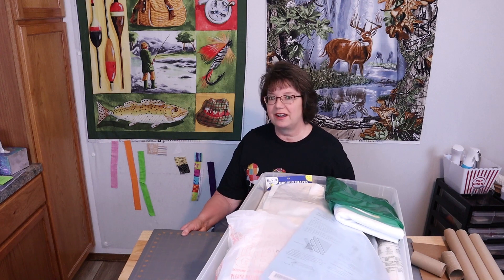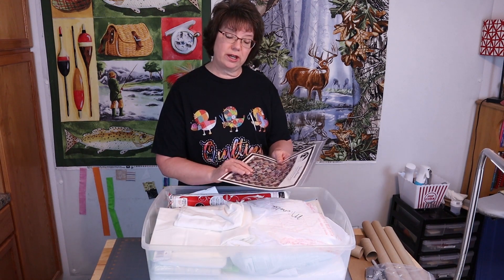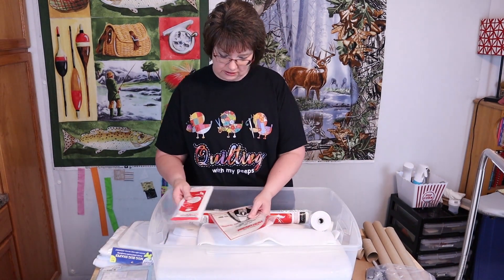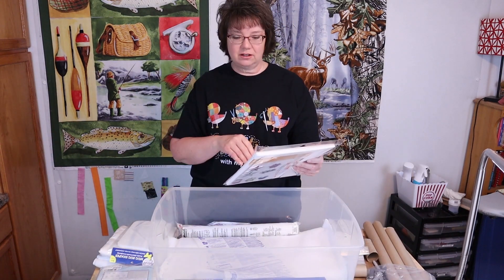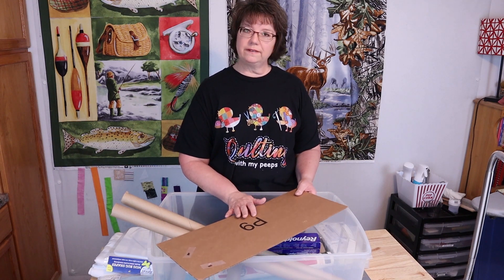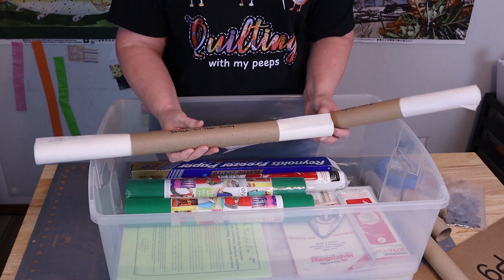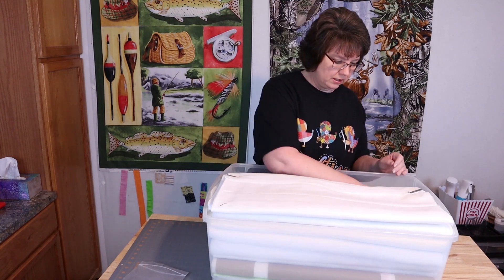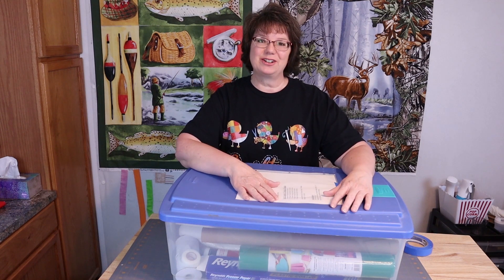Quilt Room Organization #6: How to Store Fusibles, Interfacings, and More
Come and join me as I show you how I store my fusibles, interfacings, and more!  This is the 6th episode in my ongoing quilt room organization video series!